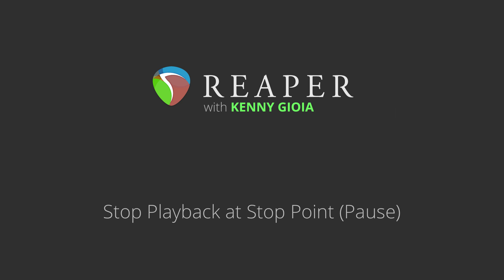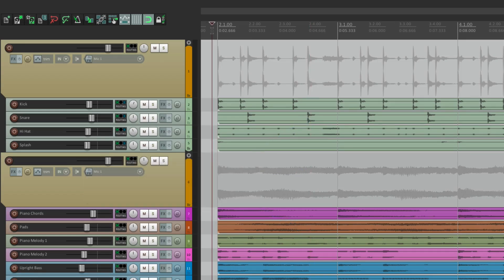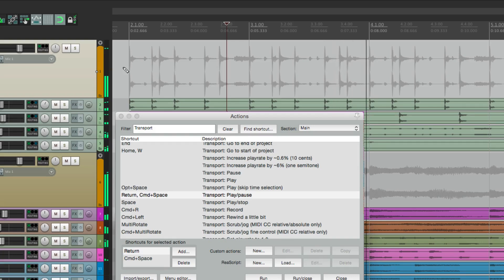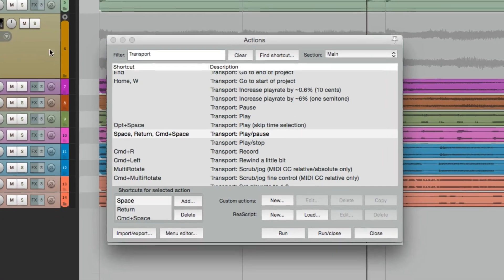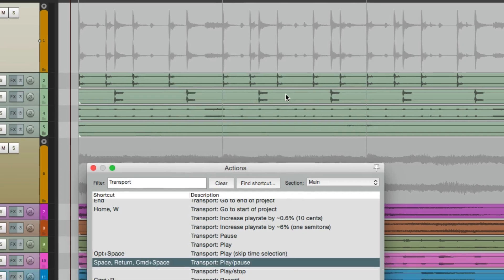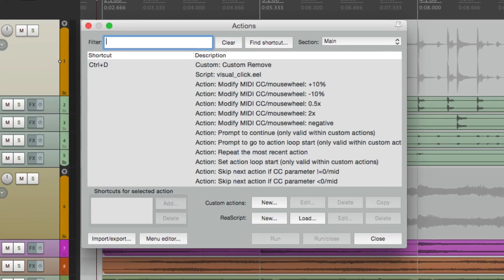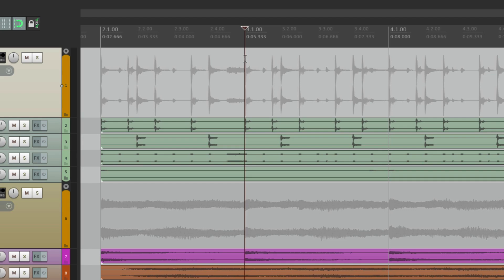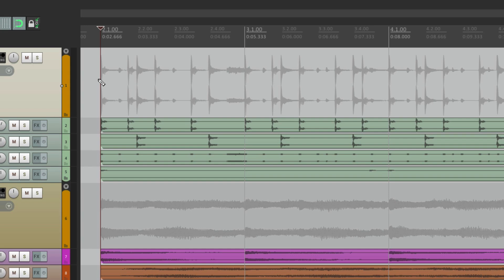Stop Playback at Stop Point (Pause) in REAPER